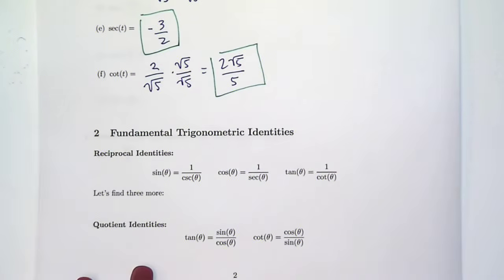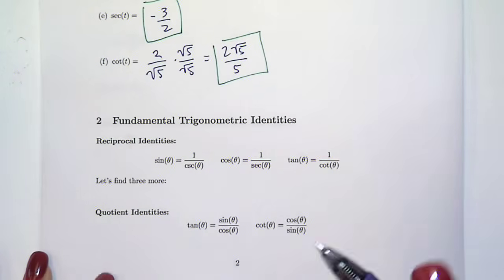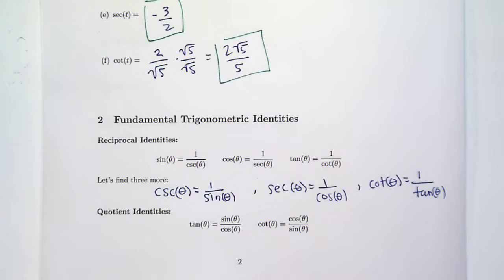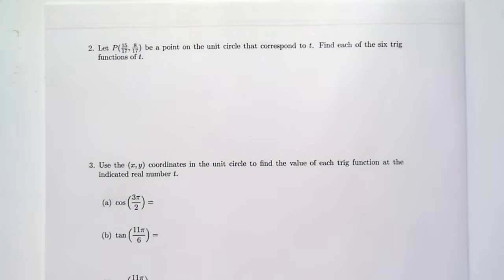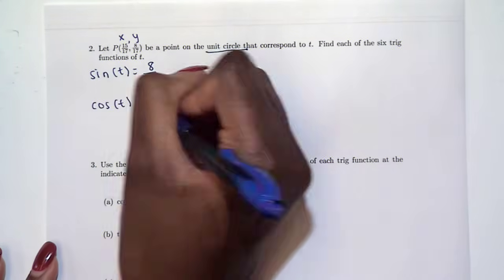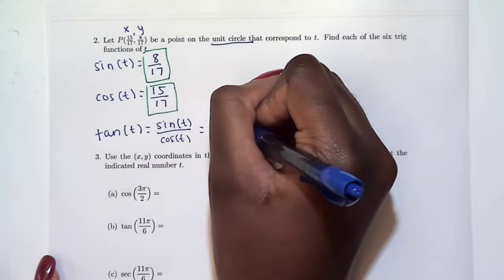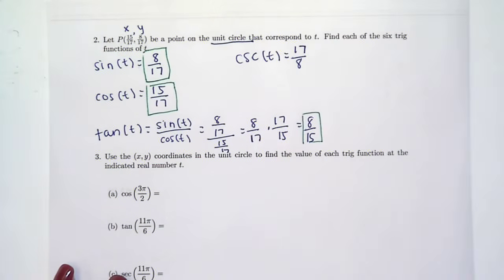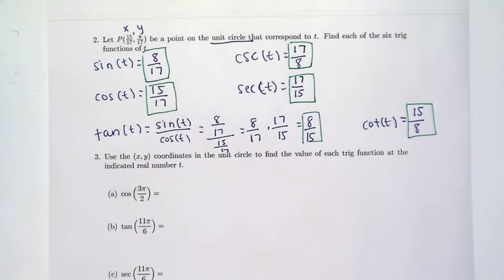4.2 part 2 - Trigonometric Functions Defined on the Unit Circle